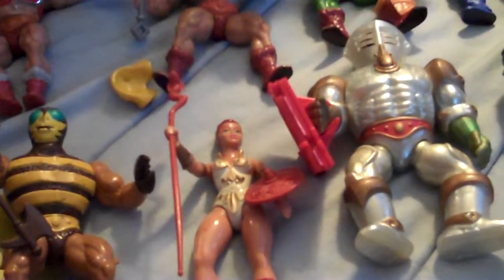eBay- HE-MAN 3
This is no longer for sale...I decided to keep!